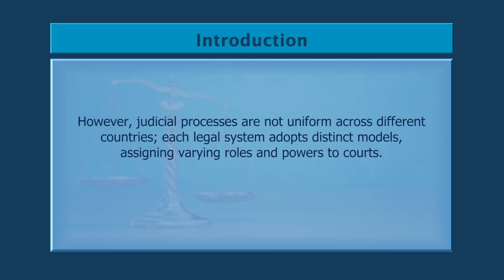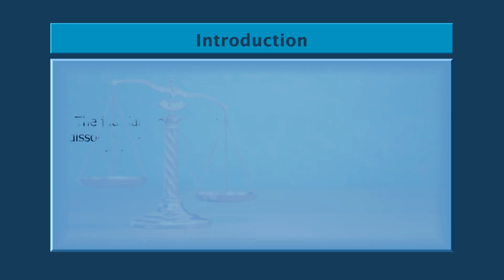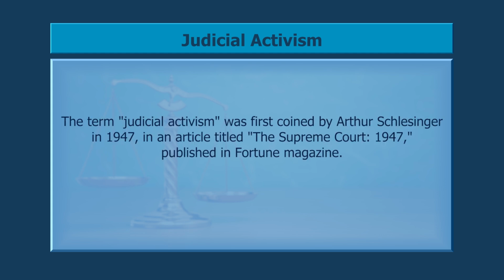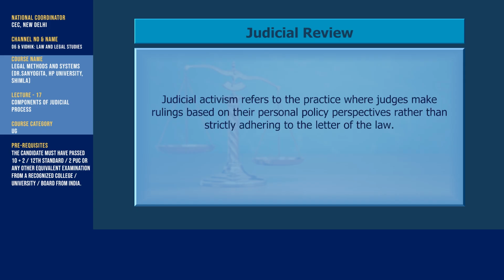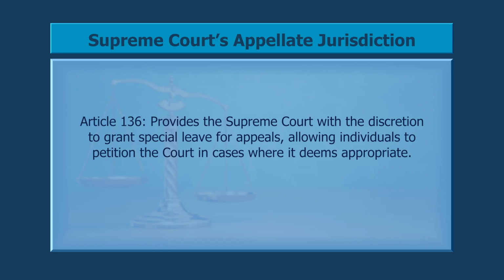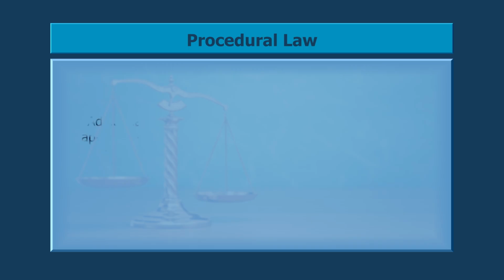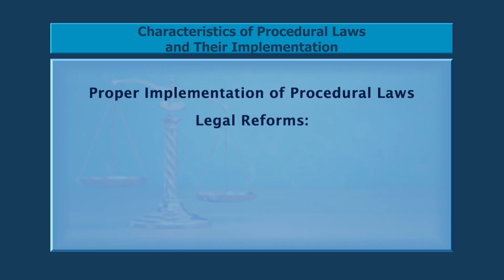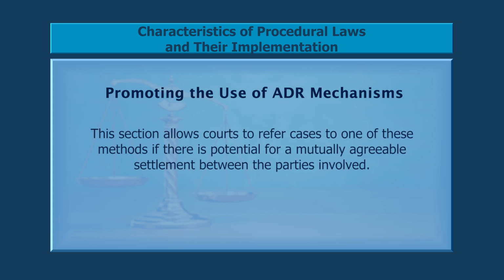LeM-L17-Components of Judicial process